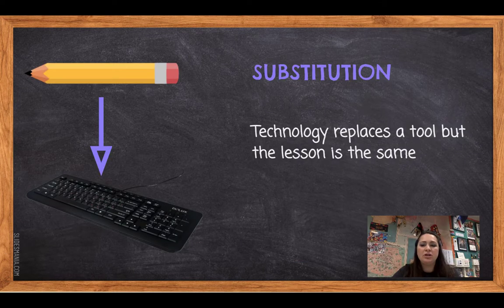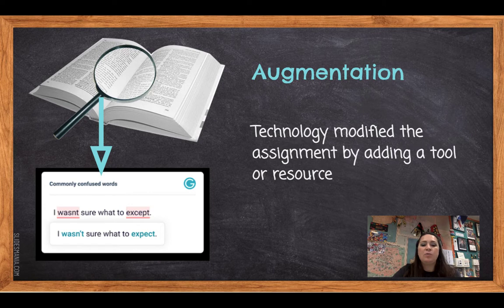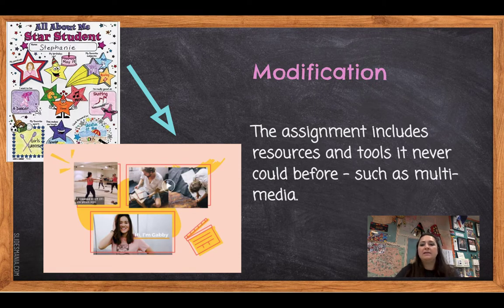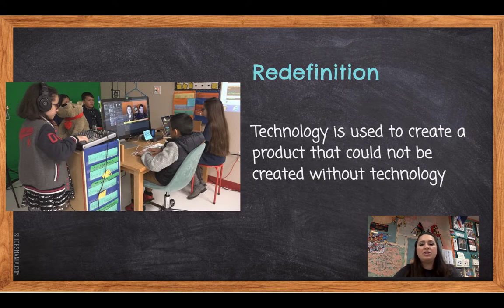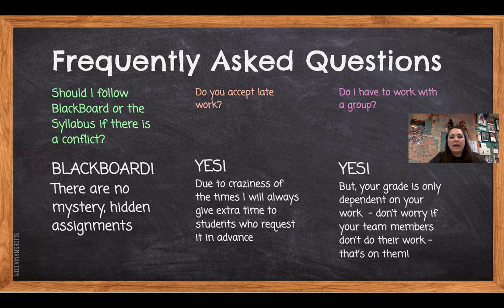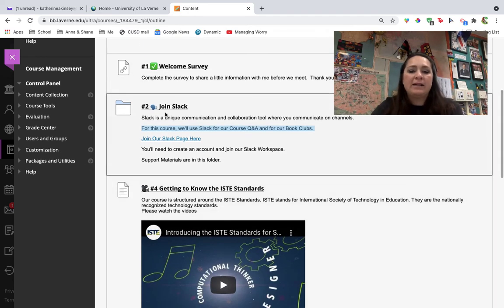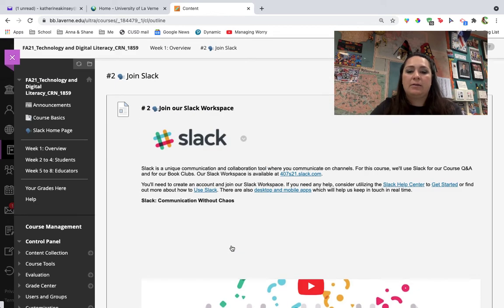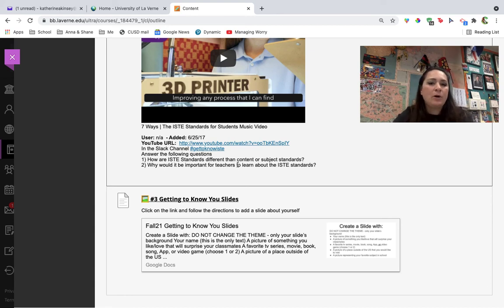Week 1 407 F21